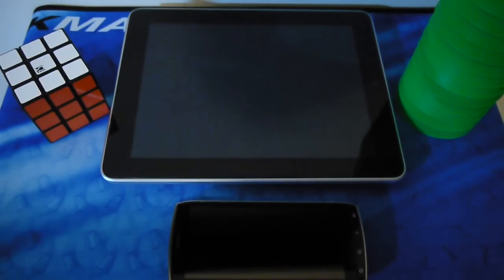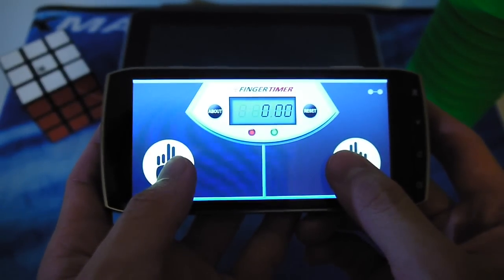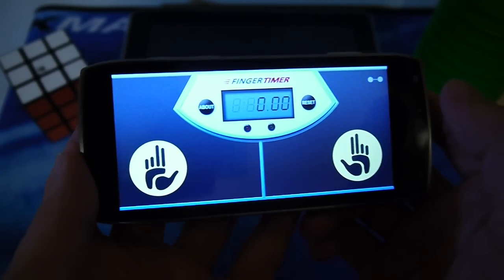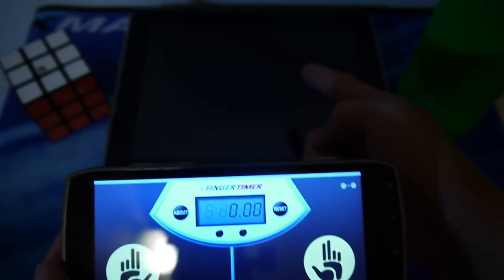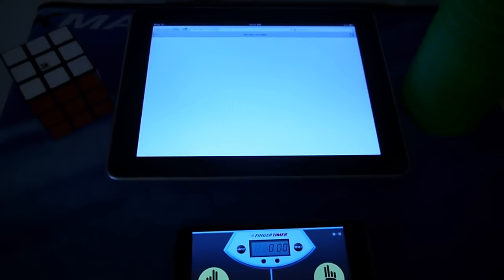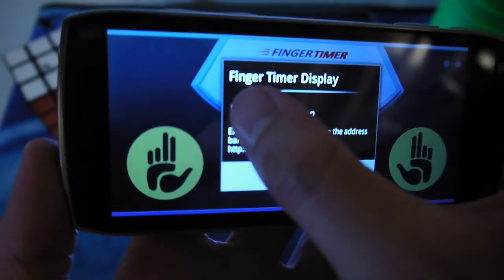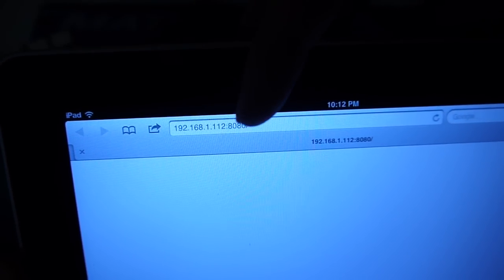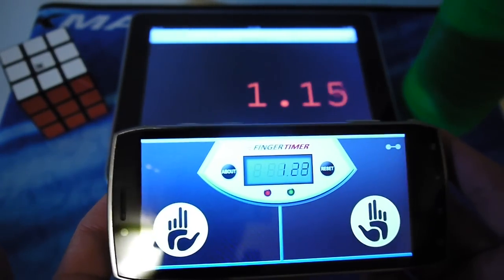Finger Timer (Lite) Introduction (2012)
Finger Timer is a speedcubing/speedstacking timer in your pocket.

[Android]
Free Version:

[iOS]
Free Version:

[Amazon]
Full Version: